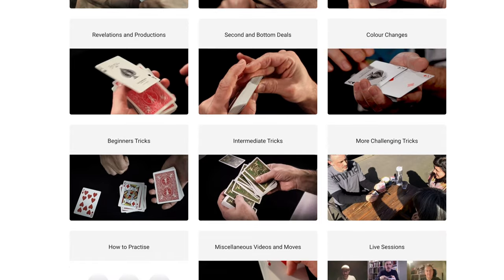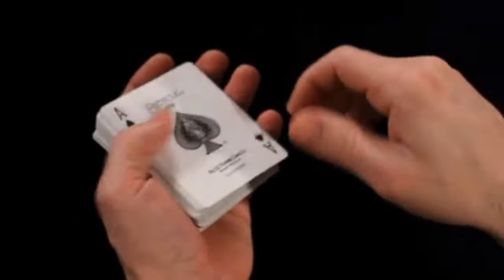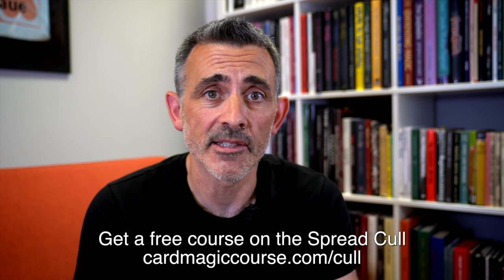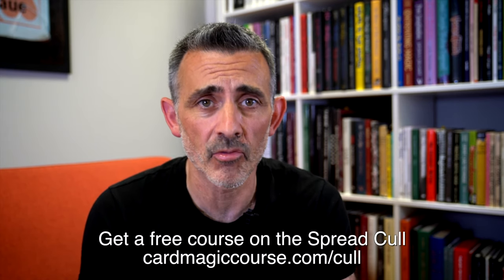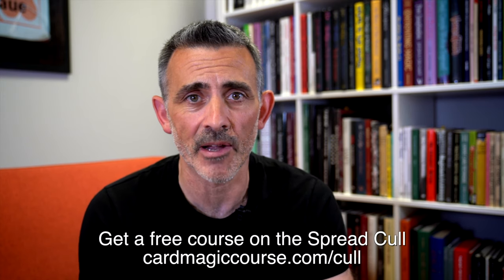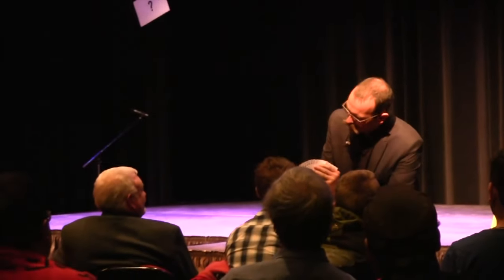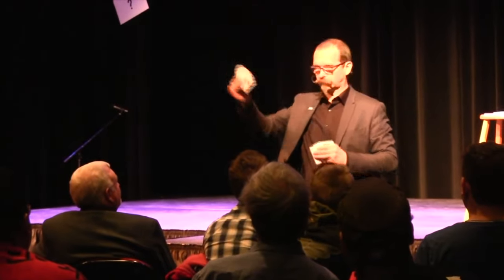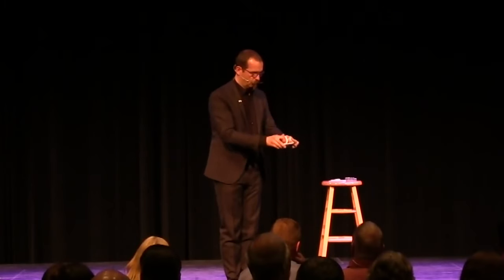MindVisit by Axel Hecklau Review